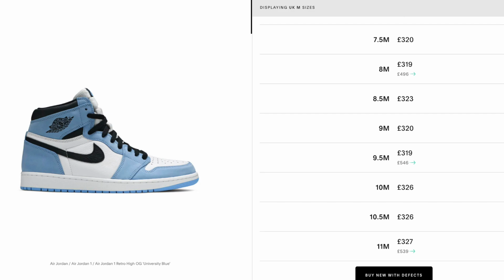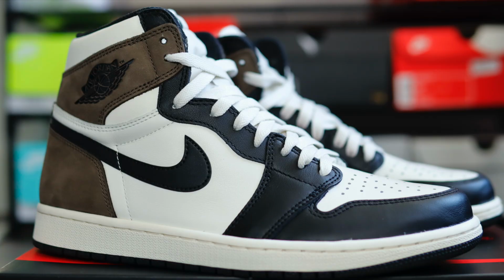HOW TO COP Jordan 1 High University Blue & Resell Predictions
Nike Air Jordan 1 High OG University Blue UNC 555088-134

Good Luck Broski's!

FREE Legit Check Use Code: Broski
CheckCheck App

What do you think Broskis? Buy Or Bye?